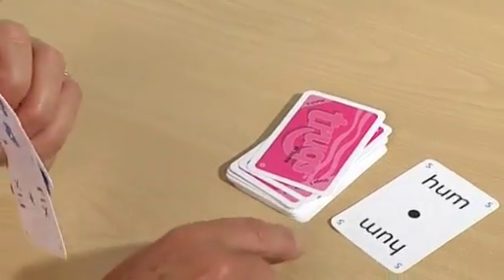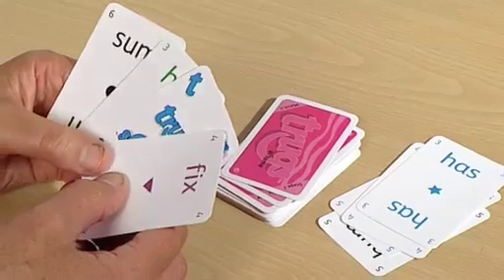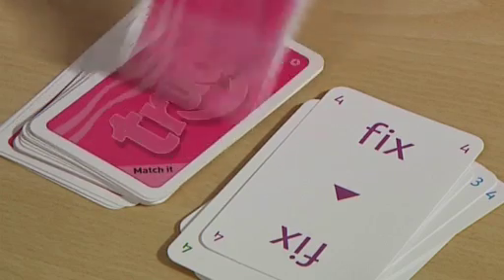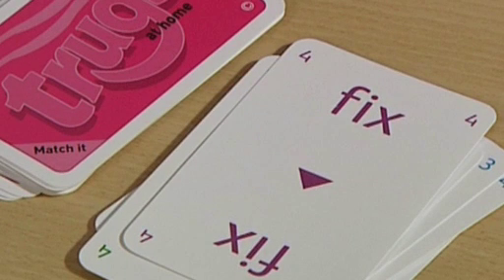Trugs Games : Match It